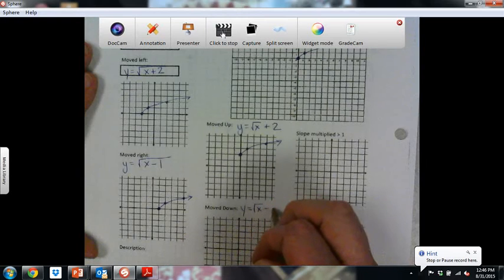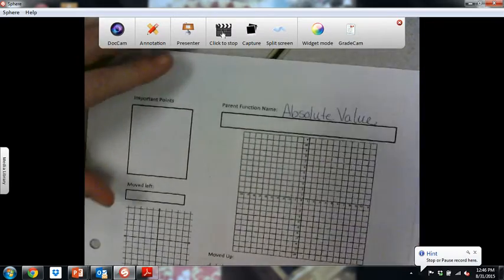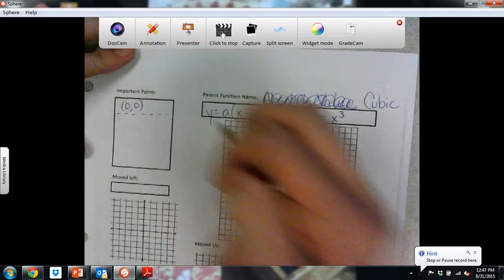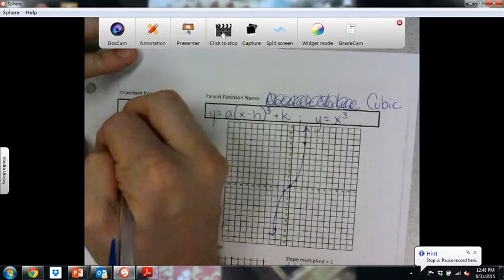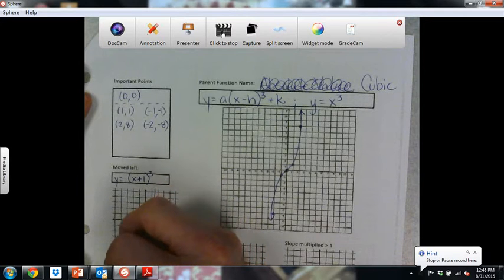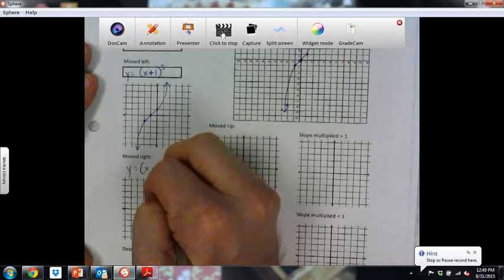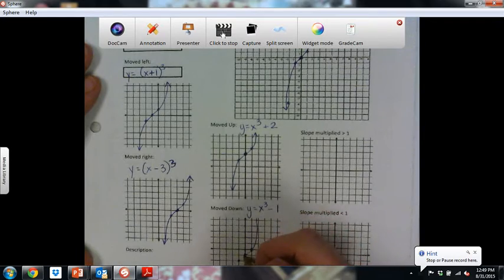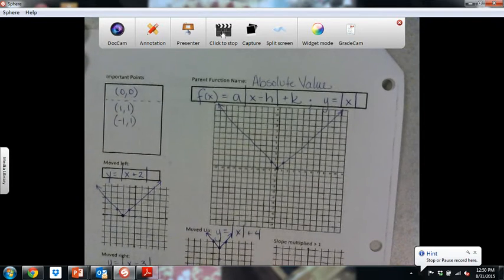Algebra 2 - Section 2.7a Notes - #2